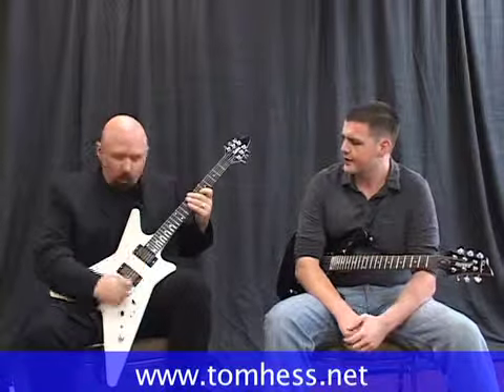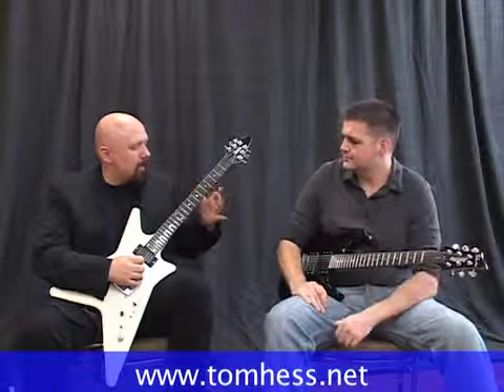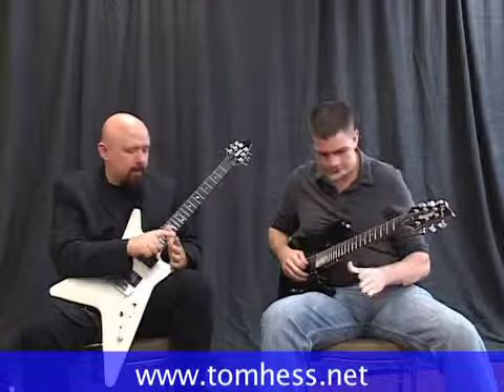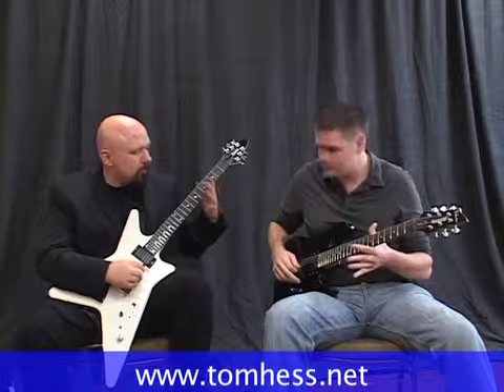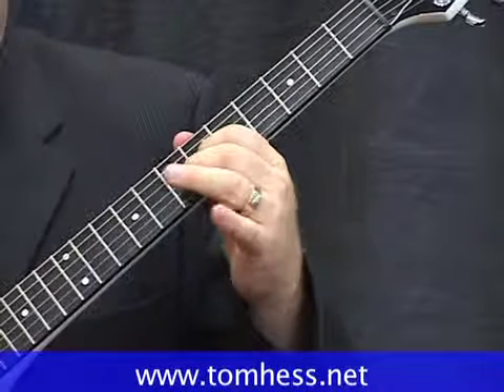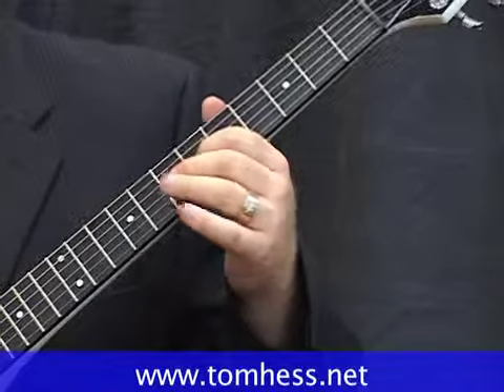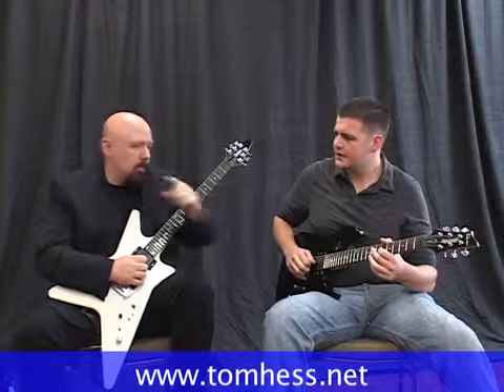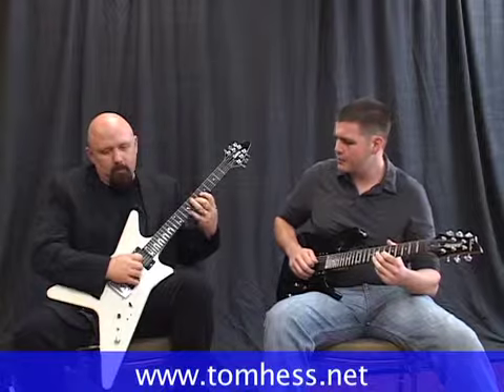Vibrato Lesson For Lead Guitar Players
Vibrato lesson for lead guitarists who want to improve their lead guitar playing.